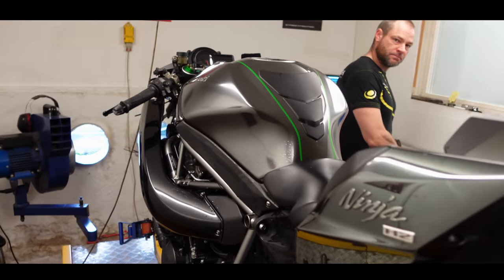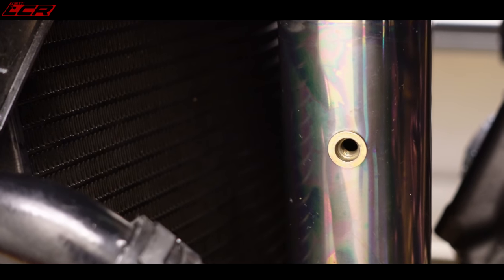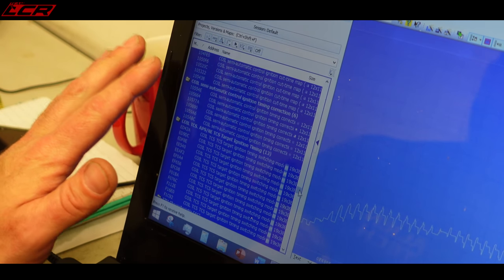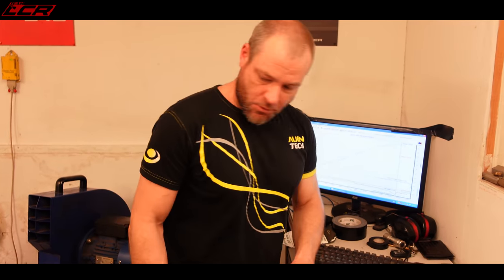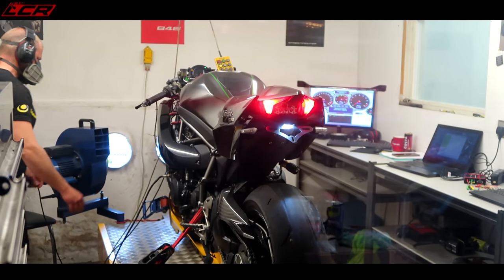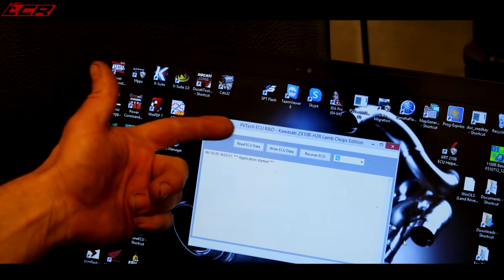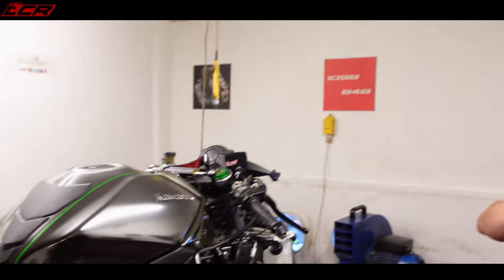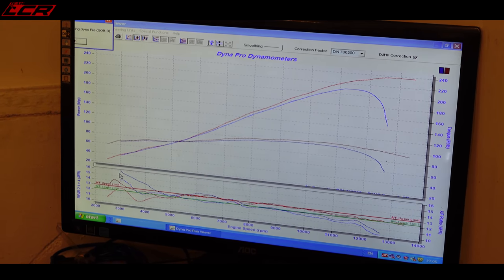Ninja H2 Dyno | BIG Power Tuning!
Finally after a year of ownership I've decided to get the H2 mapped. Mainly to fix the surge in the throttle but while its under the knife may as well remove the restrictions Kawasaki have added!

This video is quite long and technical as I thought its very interesting to understand the process.

Huge thanks to Chris at CJS Racing guy is a genius! Also some other useful links and shout outs below
- Supply of the Paisini serial suite

LC